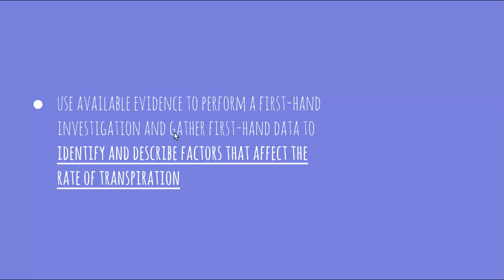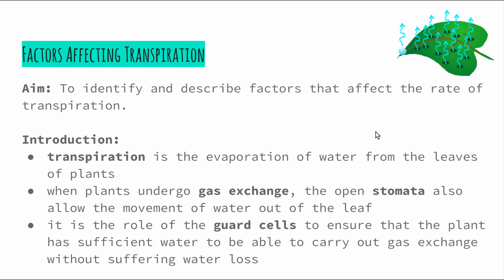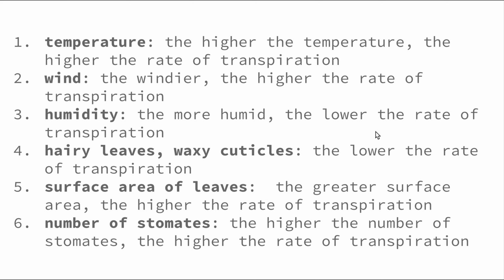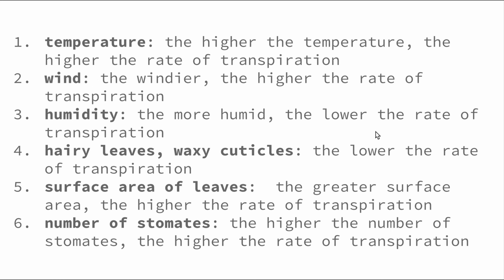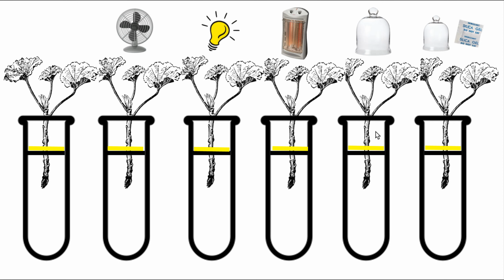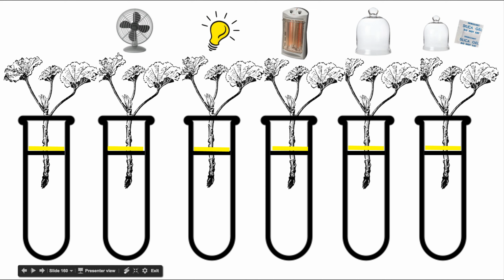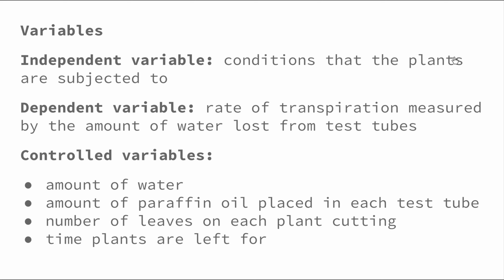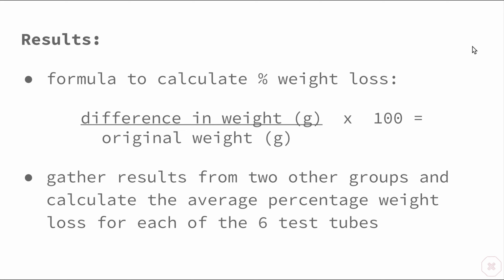Patterns in Nature - 8.3.4.a) - Factors Affecting Transpiration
This video addresses the following syllabus dot-points from 'Patterns in Nature':

- use available evidence to perform a first-hand investigation and gather first-hand data to identify and describe factors that affect the rate of transpiration